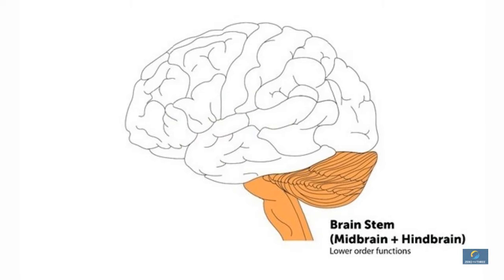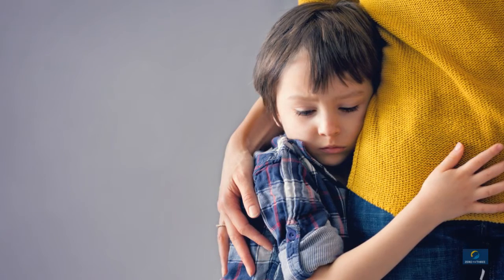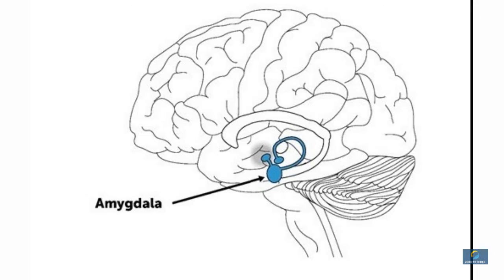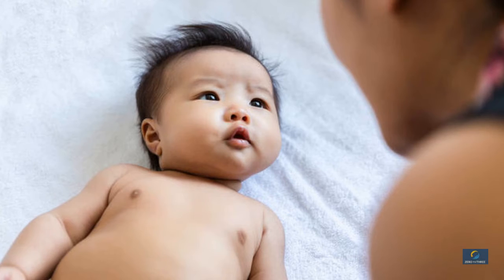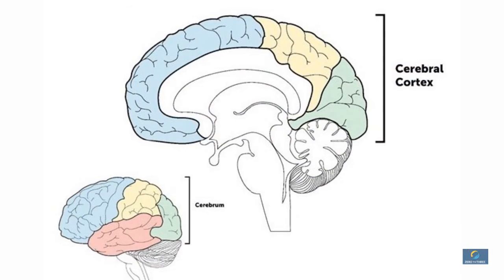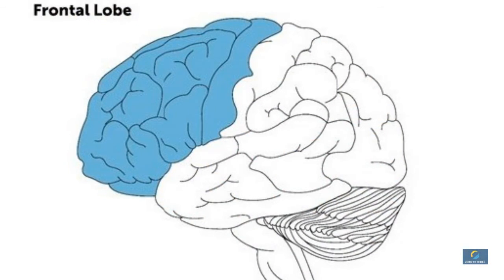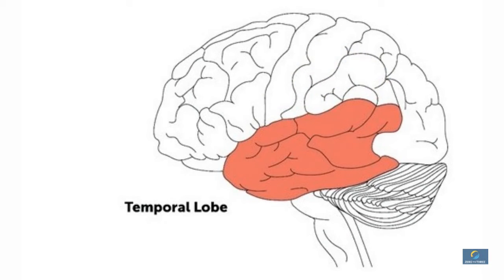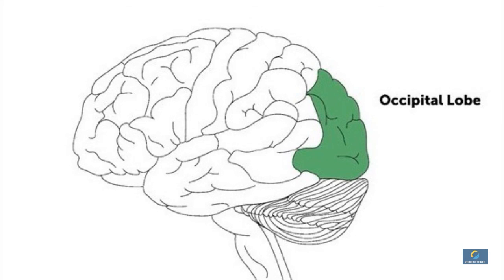Module 6 Lesson 1 - Brain Anatomy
0:00 Brain Anatomy
0:43 Brain stem
1:07 Limbic system
2:37 Hippocampus
3:04 Cerebral cortex
3:54 Frontal lobe
4:10 Parietal lobe
4:34 Temporal lobe
4:56 Occipital lob